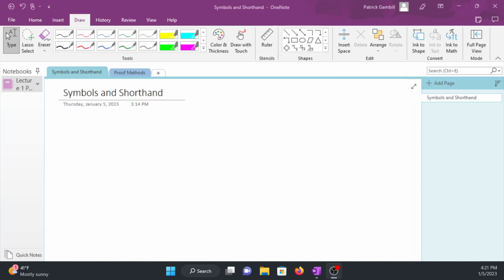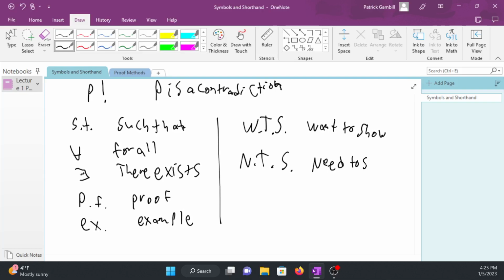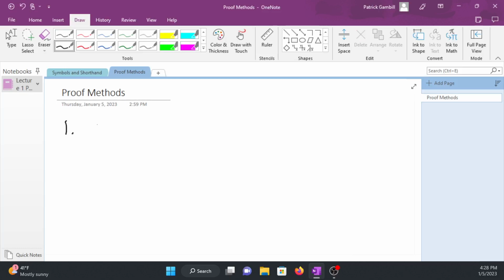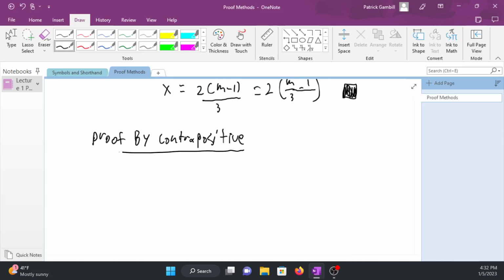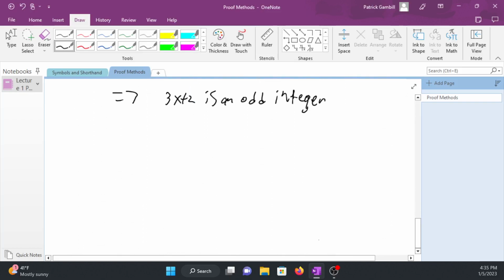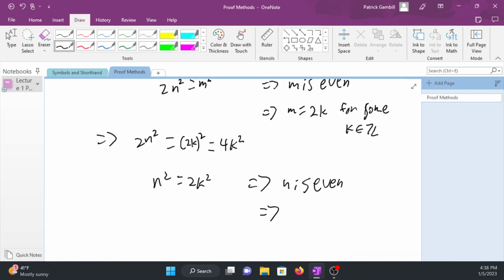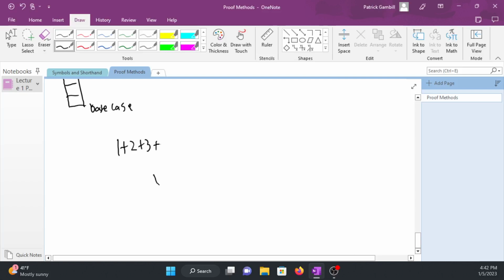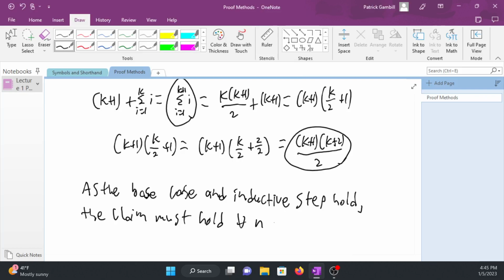Introduction to Abstract Algebra: Lecture 1 Notation and Proof Methods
This is lecture 1 for Math 320 at Washington State University. This is not a substitute for attending lecture, but hopefully this will be helpful for review.